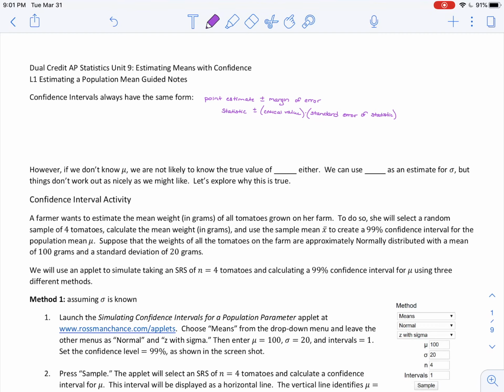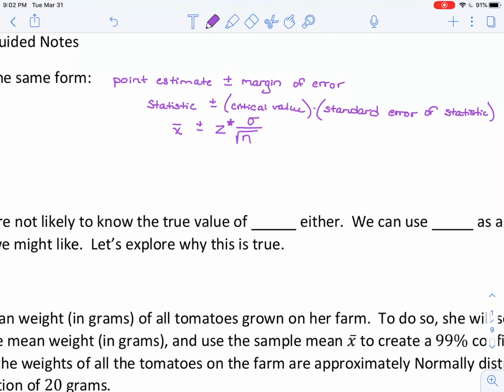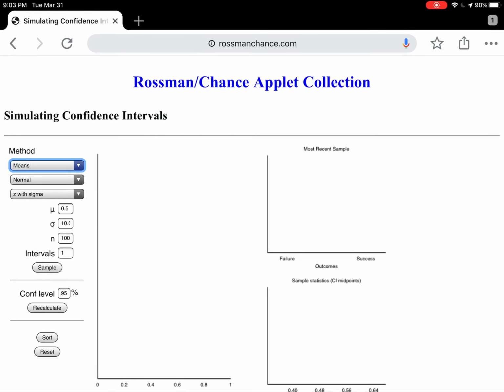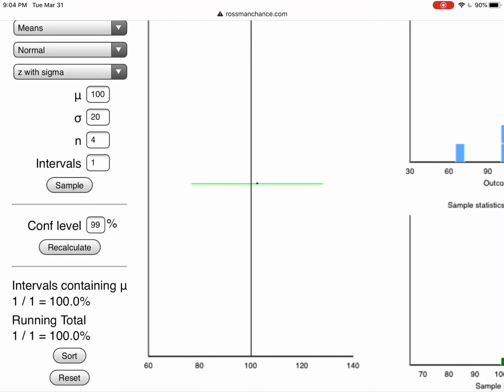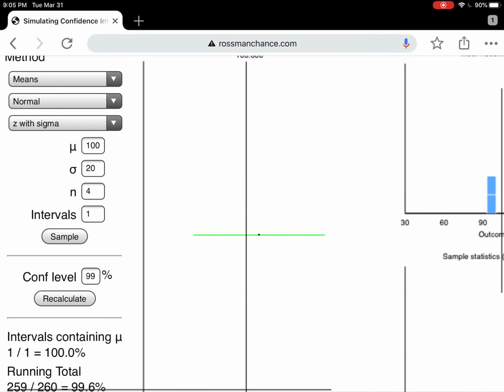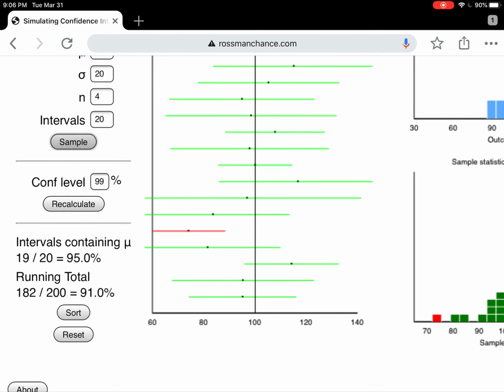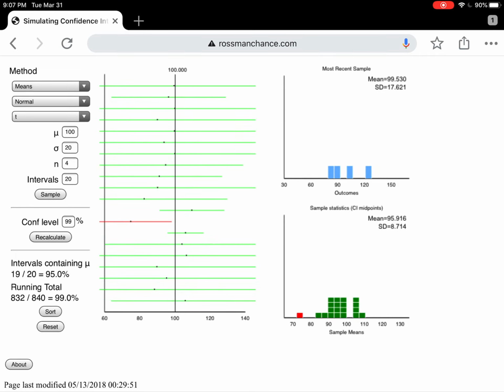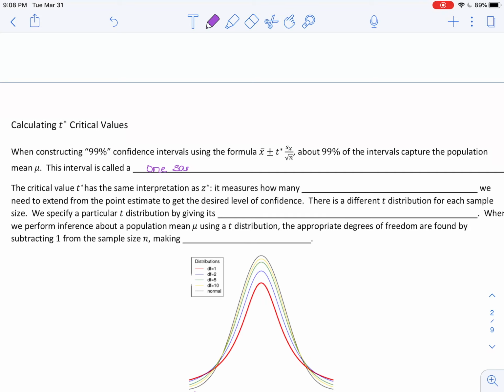Unit 9 L1 Guided Notes Part 1